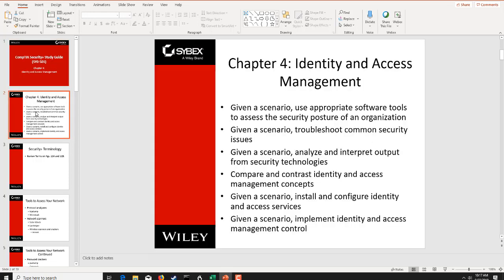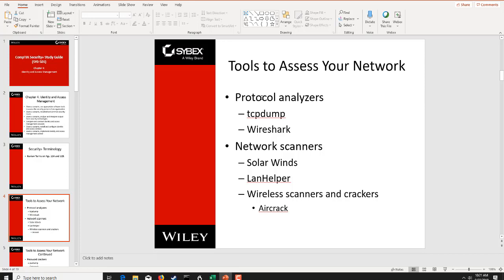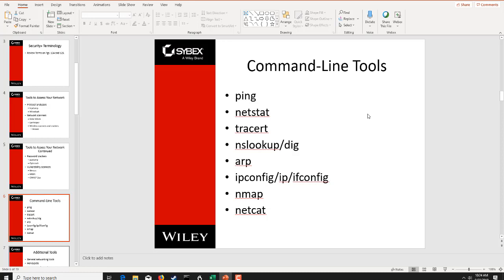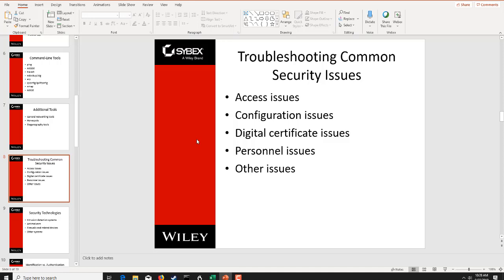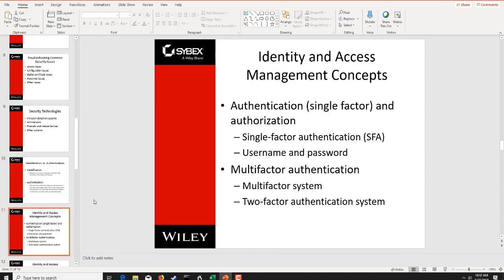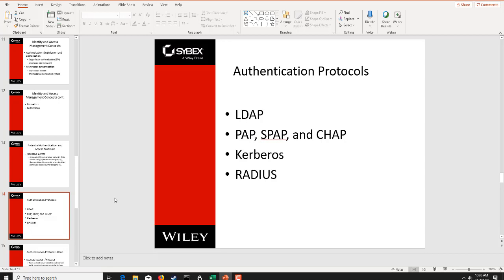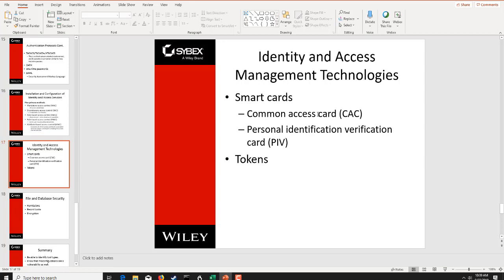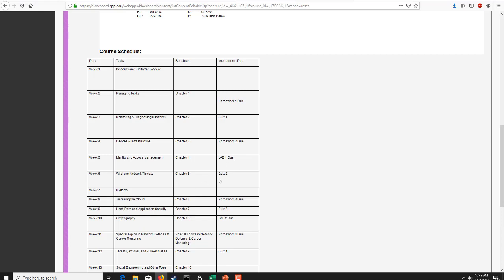CIS 4670 Lecture Wk5